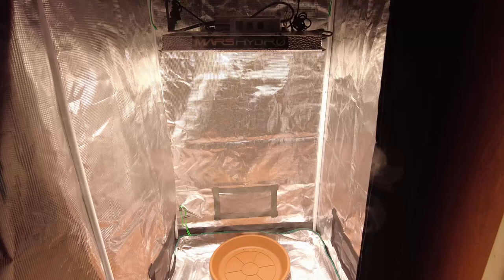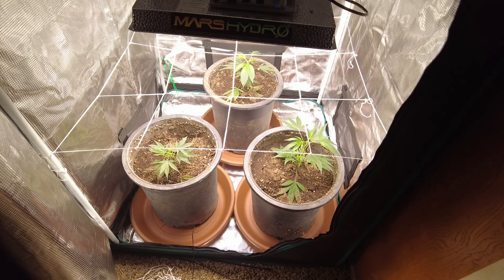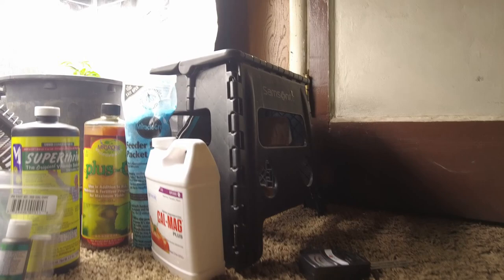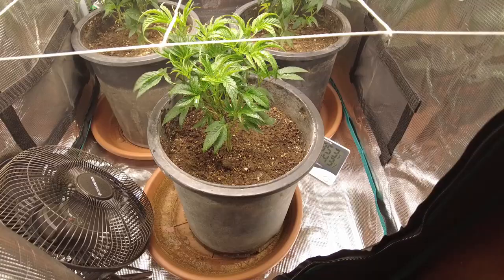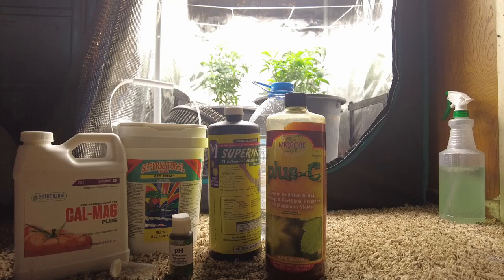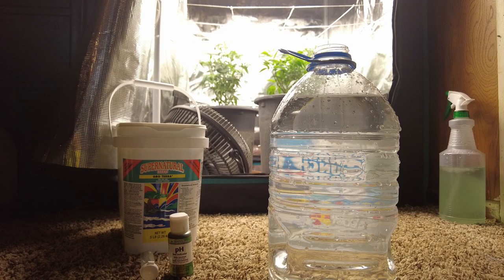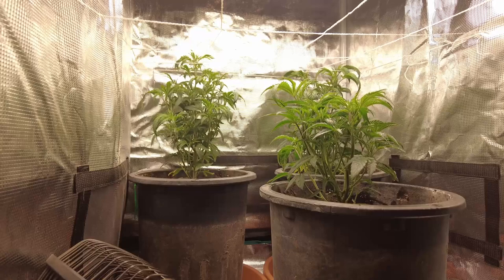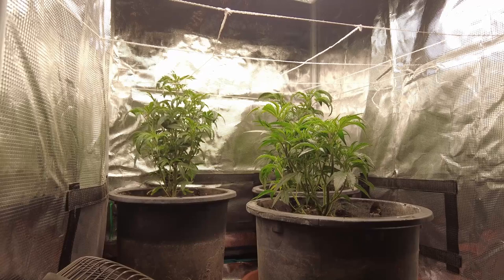MARS HYDRO 1ST TENT GROW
THIS IS MY FIRST GROW WITH MY MARS HYDRO TENT AND LIGHT. I'M EXCITED TO HOW WELL MY FLOWERS WILL DO IN THIS TENT UNDER THE TSW1000 LED LIGHT PANEL. I WILL BE UPDATING THE OUTCOME OF MY GROW AS WE GO ALONG SO FEEL FREE TO FOLLOW ALONE WITH ME TO SEE THE PROGRESS. IF YOU ARE INTERESTED IN THIS TENT, LED LIGHT PANEL OR OTHER PRODUCTS THAT'S MARS HYDRO HAVE TO OFFER YOU CAN VISIT THEM

THE DESCRIPTION OF THE:
 MARS HYDRO TS1000:
*LED GROW LIGHT IS A PANEL TYPE IN A MODERN STYLE
*FULL SPECTRUM FOR ALL INDOOR PLANT (SEEDLINGS, CLONES, VEG, FLOWER)
*100% NO FIRE RISK AND IS ETI, CE, AND ROHS CERTIFIED
*DISCREET USA SHIPPING
LIGHT DESCRIPTION-
DIMMING DAISY CHAIN & HANGING DISTANCE:
*25%  -  SEEDLING (24" - 30")
*50%  -  CLONES     (24" - 30")
*75%  -  VEG            (18" - 24")
*100% - FLOWER    (12" - 18")
FULL SPECTRUM:
*ALL CYCLE OF PLANT GROWTH:
*BLUE, FULL, GREEN, RED, VIOLET, WHITE AND YELLOW
*3 YEAR WARRANTY
WATTAGE:
*1000 WATTS - 22,216 LUMEN WHICH IS HIGH OUTPUT FOR PLANT GROWTH
*SUITABLE FOR MAINTAINING SEEDLINGS, ROOTING CUTTING, MOTHER PLANTS, AND VEG GROWTH
ACTUAL WATTS:
*150W@1.93A LOW ELECTRICITY USAGE MEANS BIG SAVINGS
*NO NOISE LEVEL
HEAT OUTPUT:
*409 BTU MEANS LOW HEAT
NUMBER OF LEDS:
*342 LEDS
VIEW ANGLE
*90 /120 DEGREES MIXED SO THE LIGHT IS FOCUS MORE EFFICIENTLY. SO THE COVERAGE AREA IS 2.5 FT X 2.5 FT +0.8M X 0.8M
*16.5 X 16 X 5 IN
*1.76 kg/3.75lbs in weight
USE WITH
*GARDEN
*GREENHOUSE
*HOME DEPOT HYDROPONICS AND SOIL
FEATURES
*DIMMING BOX
*DAISY CHAIN
*NEW SMD
*FULL SPECTRUM
*SILENT RUNNING
PACKAGE INCLUDES
*1 MARS HYDRO TS1000 LED PANEL
*1 SET HANGING
*1 PLUG

70"X 70"X 160" TENT
Brand: Mars Hydro
Connector Material: heavy duty steel, eco-friendly,solid and durable
MPN: Complete Indoor Grow Tent Room
Rectangle Vents: High Density Screen to prevent mosquito fly ins
Type: Grow Tent
Application: Various hydroponics systems
Installation Area: Indoor
Base Size: 2'x2'
Country/Region of Manufacture: China
Shipping: US/Canada/EU/UK/AU stock. No custom tax,No VAT
Features: 360-Degree Access, Durable, Easy Cleaning, Easy Mounting, Easy to Hang, Expandable, Fade Resistant, Foldable, Infrared Blocking Roof Insertion, Non Toxic, Viewing Window, Indoor gardening made easy
Color: Dark Green/Sliver
Inner Material: High-reflective water-proof mylar & Aluminum Foil
Custom Bundle: Yes
Exterior Material: 1680D heavy duty oxford cloth
Material: Fabric, Metal, Nylon, Oxford Fabric
Frame Material: Powder Coated Steel with flexible metal connector lid and durable